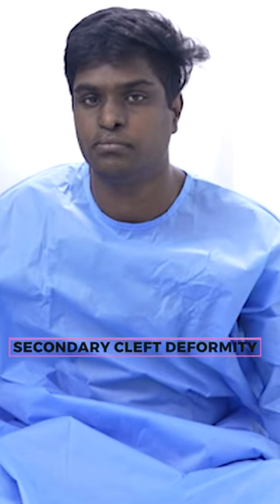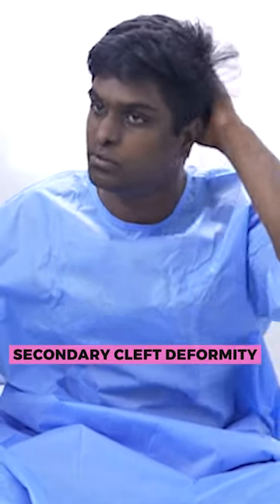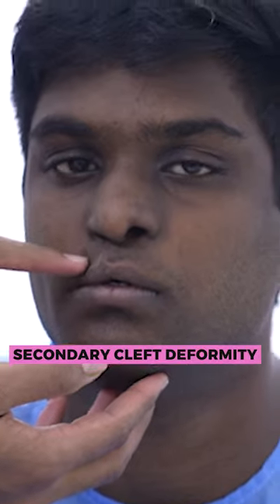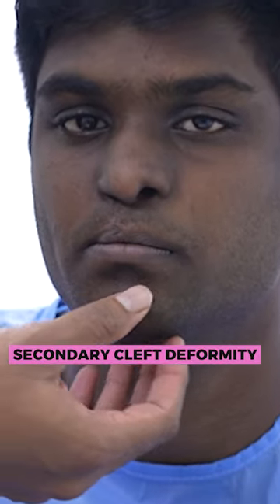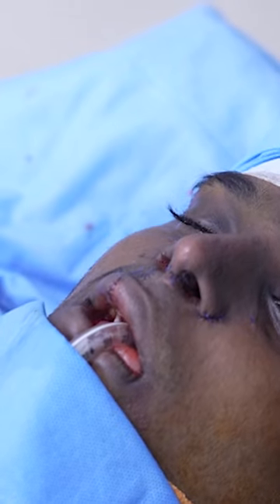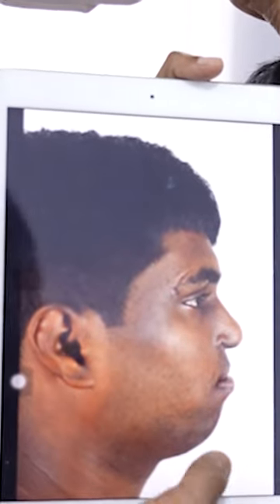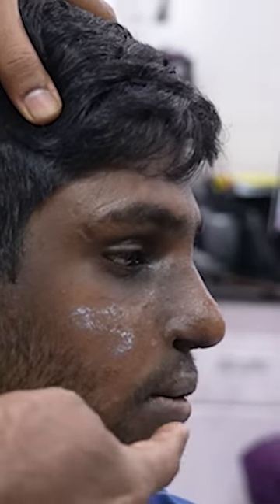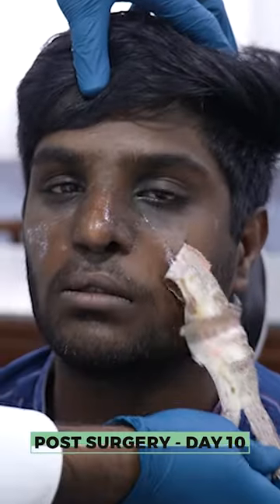Secondary Cleft Deformity Correction - Before & After